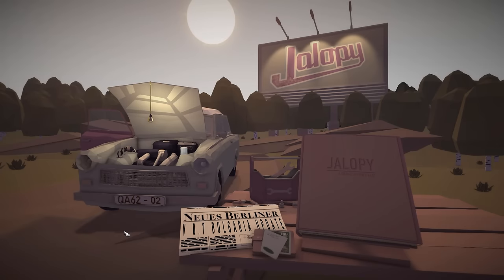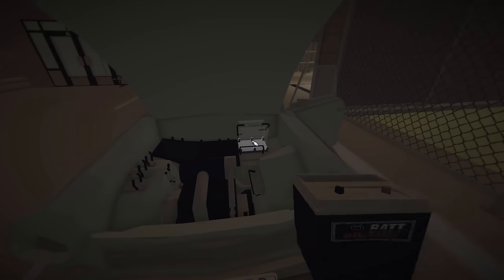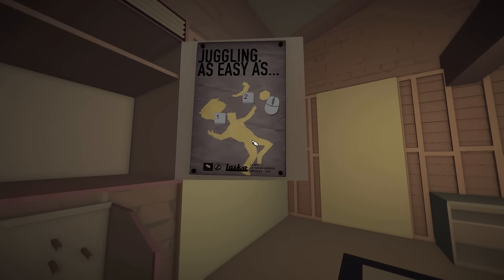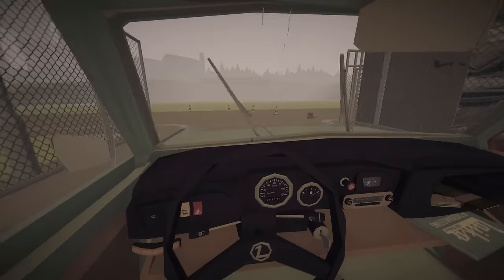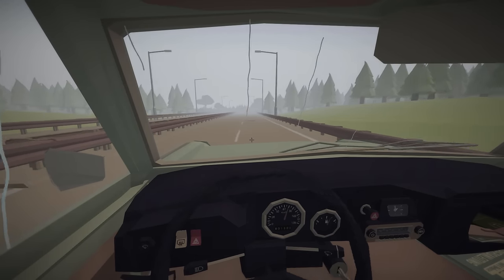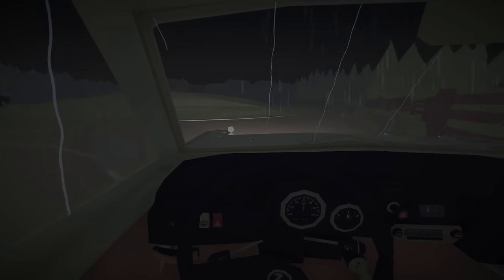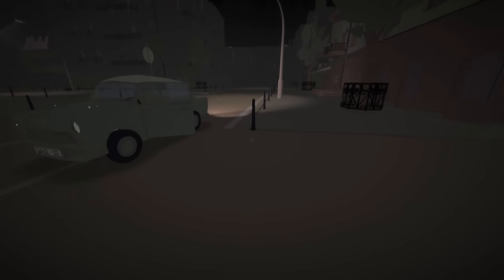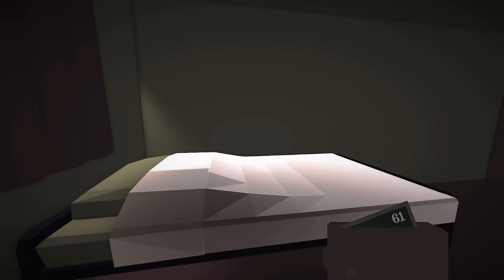Building the Car & Road Trip! - Jalopy [Ep. 1] - Let's play Jalopy Gameplay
Building the Laika 601 Car with "Uncle" and setting out on our adventure into the world! First Stop is the CSFR from Germany.

This is like a simplified My Summer Car with a Story!

Have any tips for this game or want more Gameplay of Jalopy? Let's play and try to get to the end of our destination while trying to completely upgrade the Jalopy to the max! Funny moments are highlighted in the video as well as a playthrough.

This game is early access to expect there to be bugs, glitches and missing content.